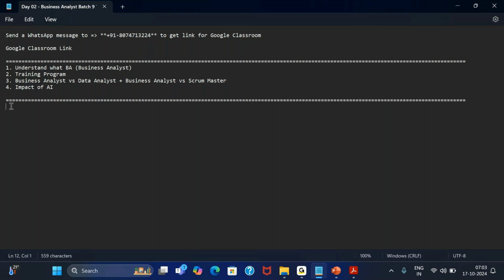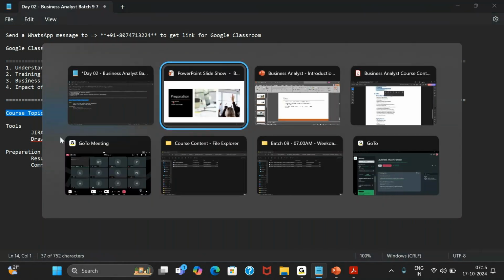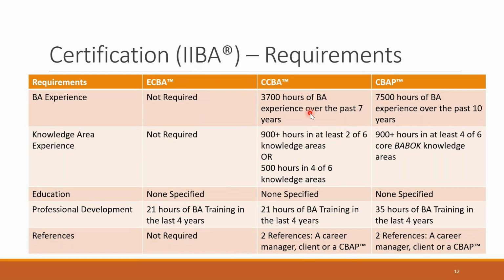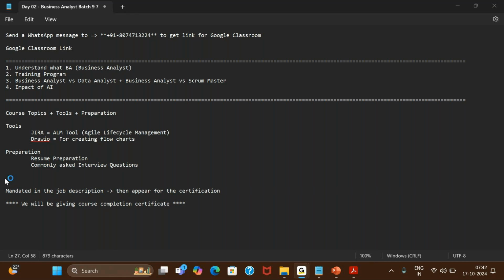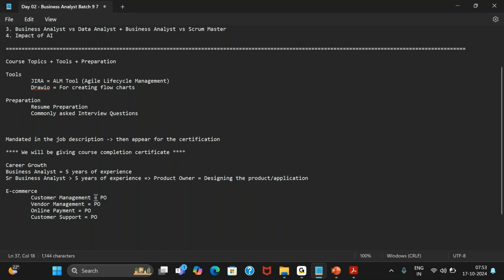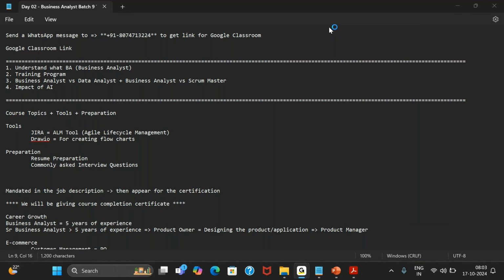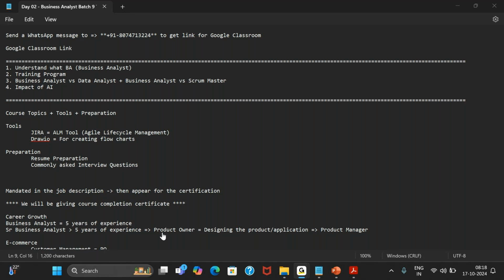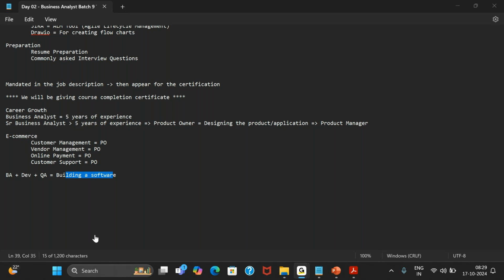Busniess Analyst Demo 02 | Detailed Information About Business Analyst | Tutorial for Beginners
Pega
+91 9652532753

Devops
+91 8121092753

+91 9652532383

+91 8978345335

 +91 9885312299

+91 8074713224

Regards,
Harsha Trainings,
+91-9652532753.